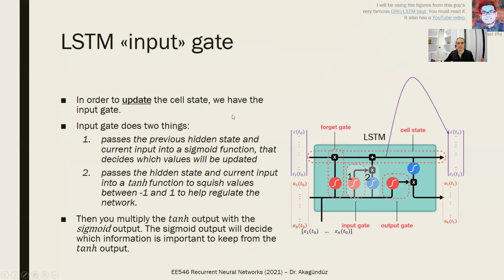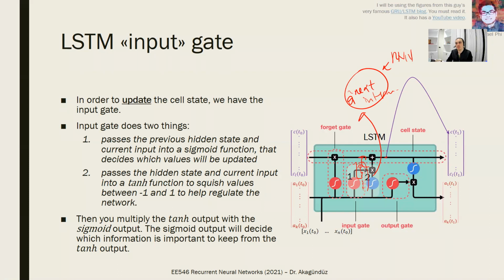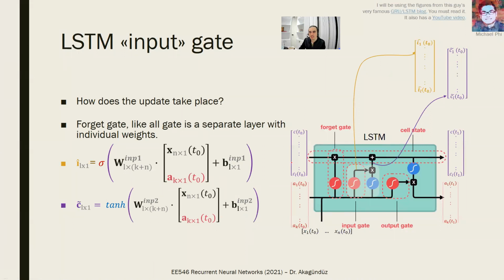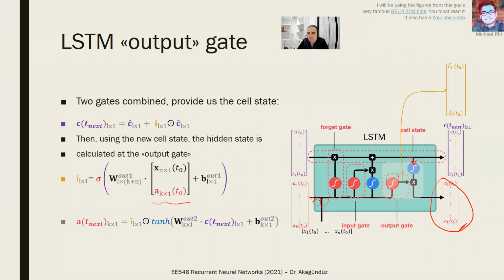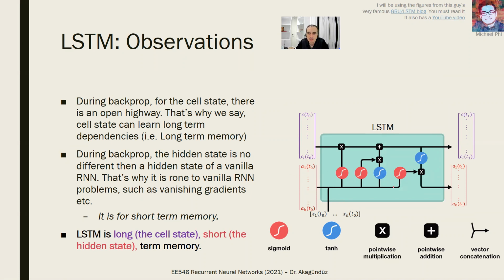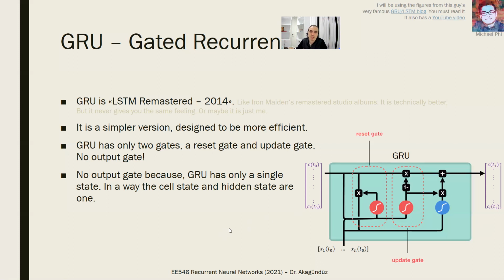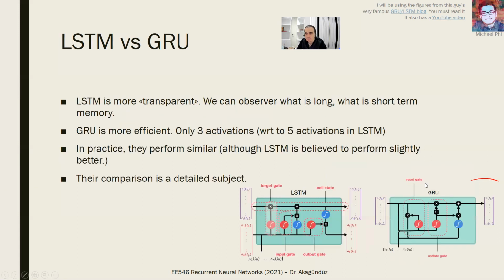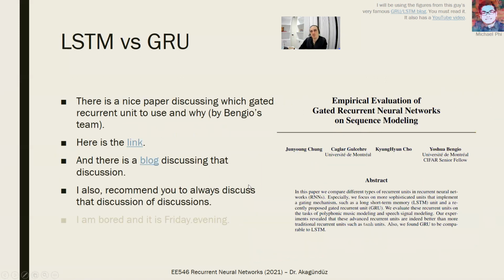EE546 Recurrent Neural Networks - Week 4 "Gated Recurrent Units (cont'd.)"